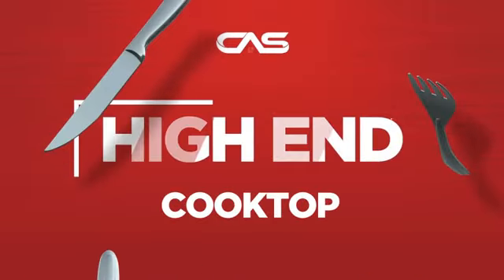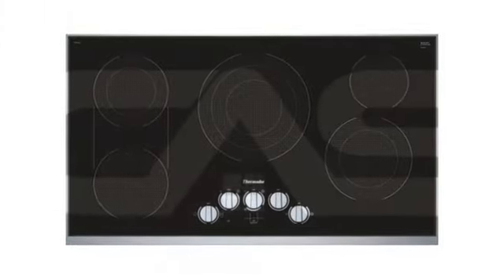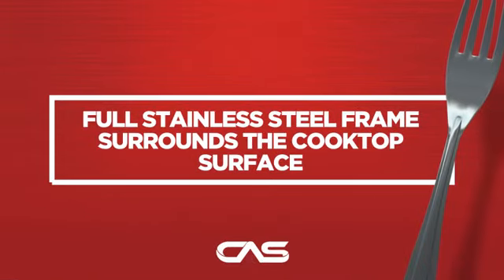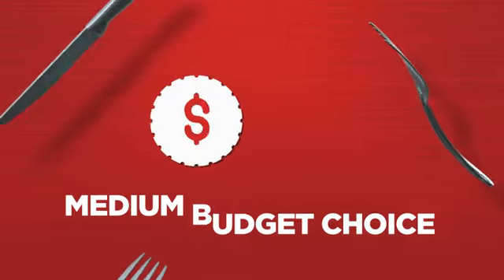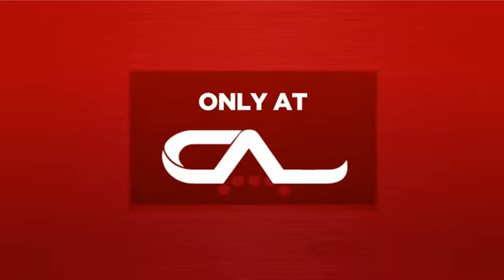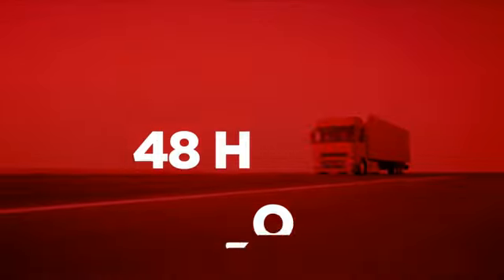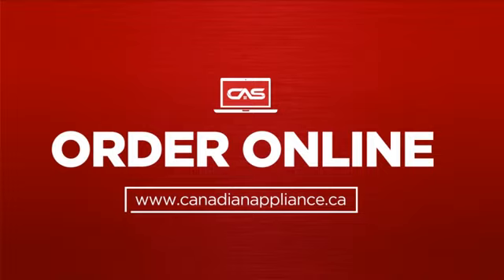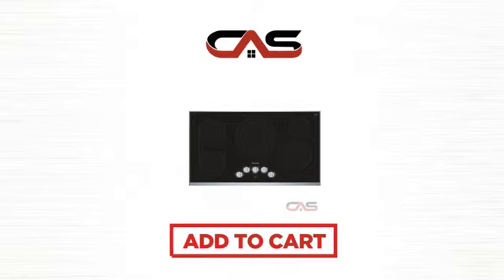Thermador CEM366TB Cooktop